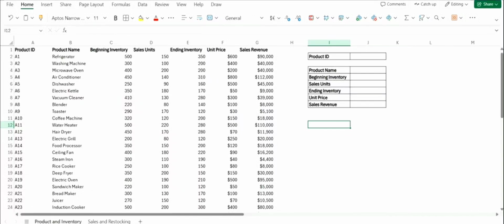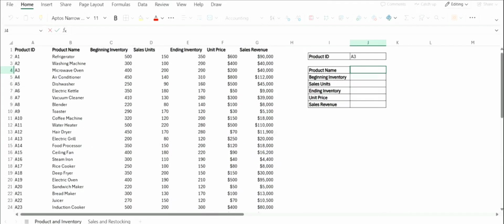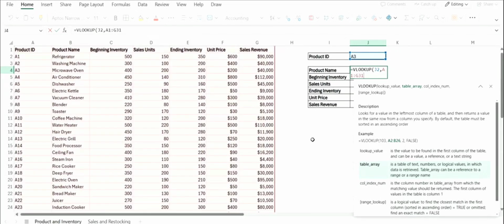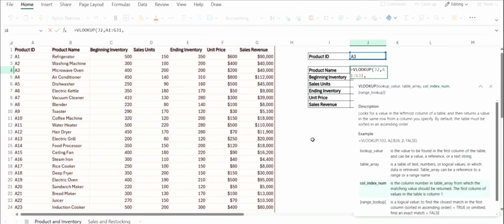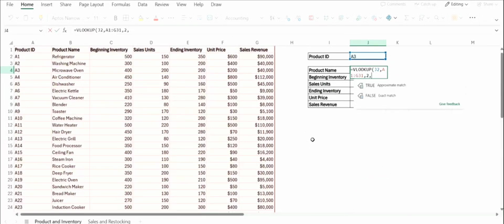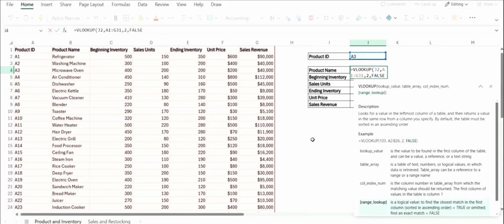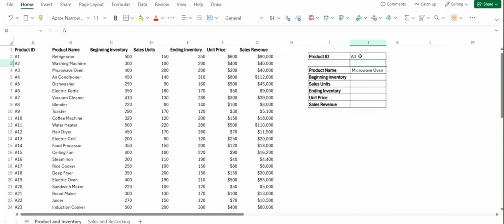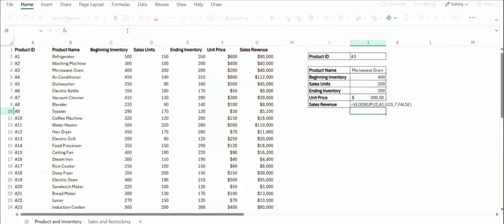Vlookup Part 2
Part 2 of Vlookup functions